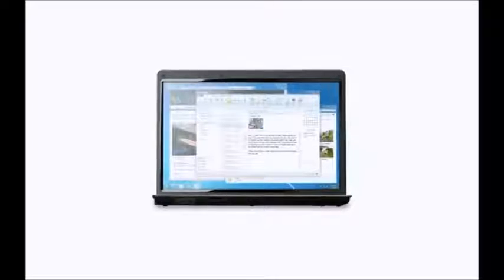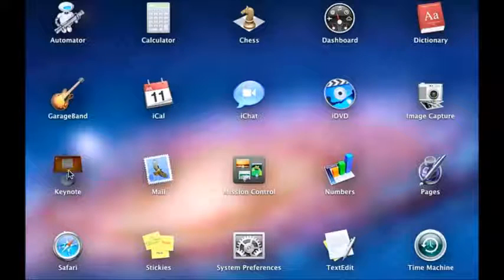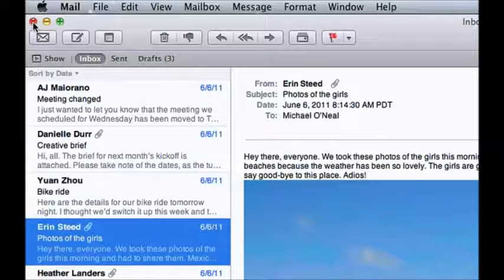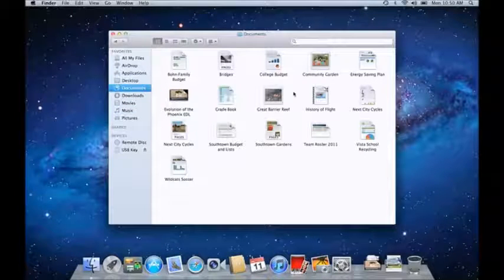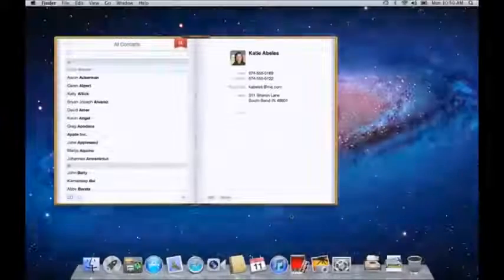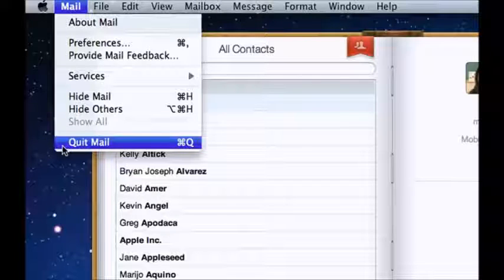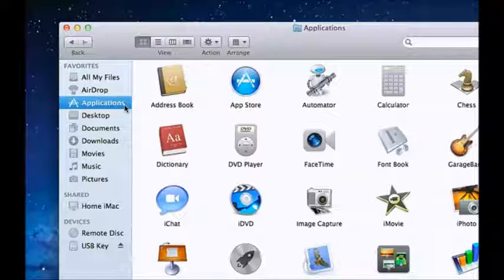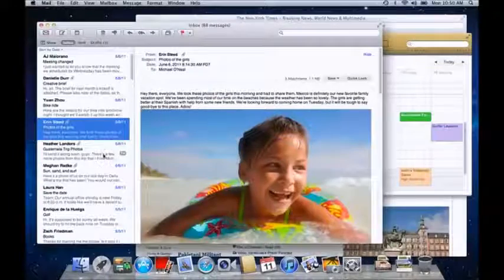Mac OS X: PC to Mac - The Basics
PC VS MAC OFFICAL VIDEO